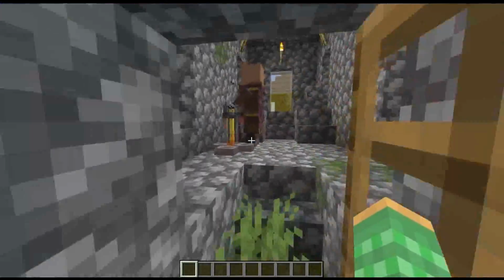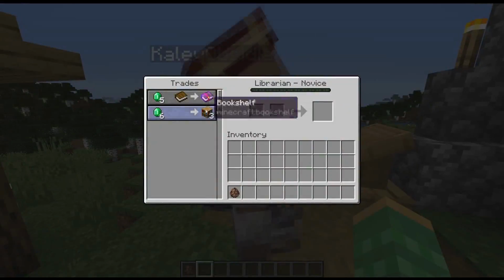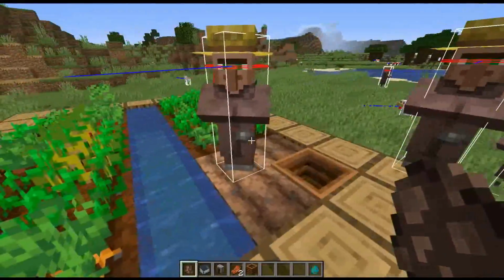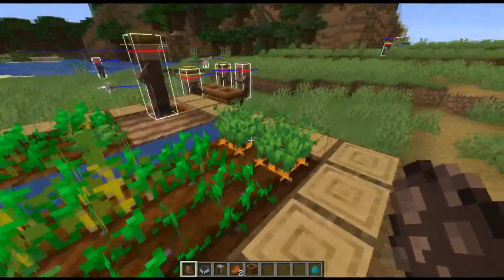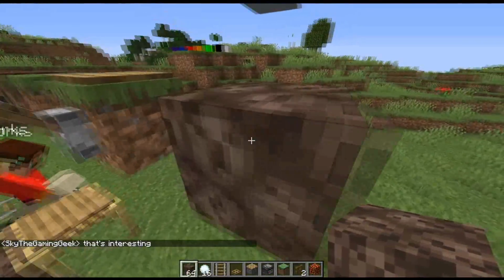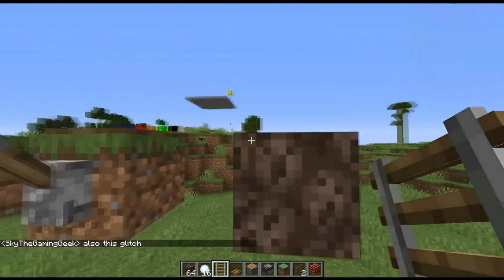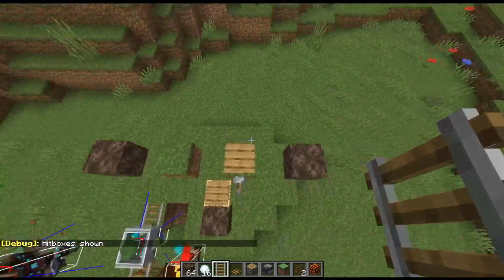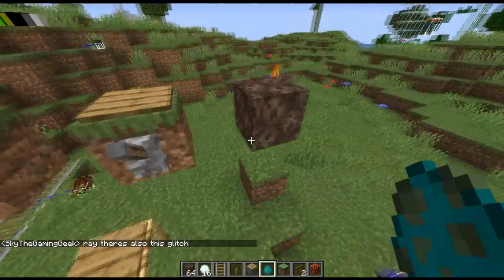1.14 Minecraft and 15 major bugs introduced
We talk about major bugs in 1.14 release. Hope these bugs are fixed in 1.14.1. If you know of any major problems that you see in 1.14 please tell us. More 1.14 Snapshot videos

Observers do not react to pulsing pistons correctly when they're retracting an observer facing away from it
Sticky piston with an observer in front of it powered by a fast clock will act differently from 1.12.2:

Rays Works
RaysWorks